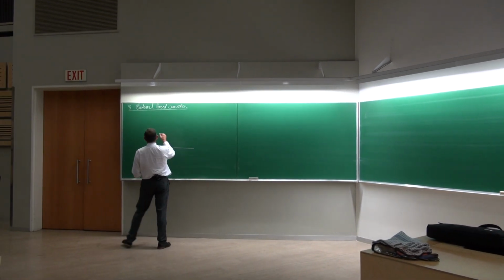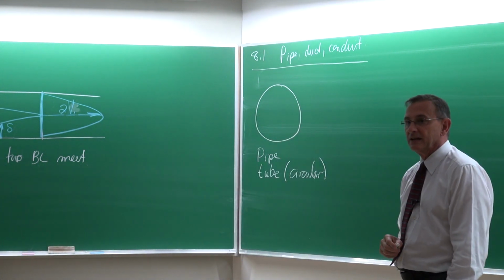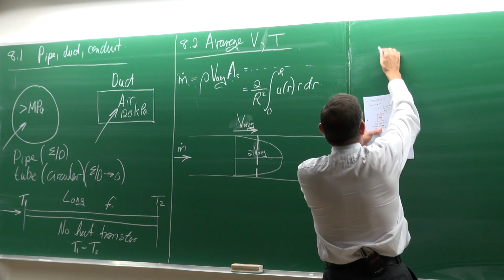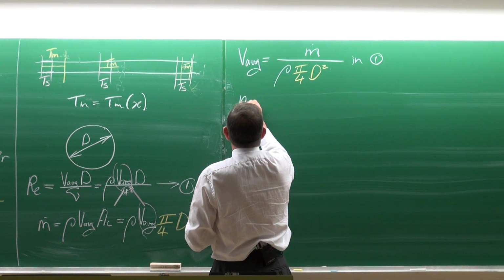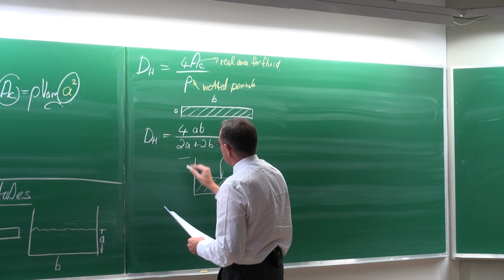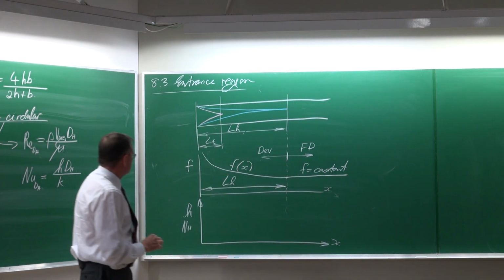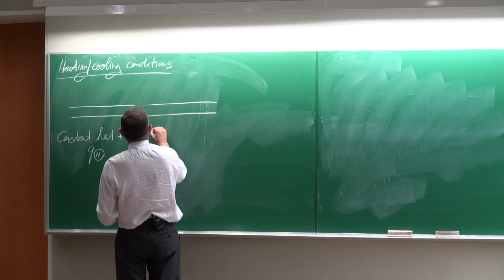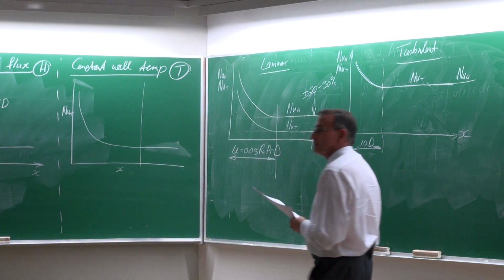Lecture 11 (2018) HD: Heat Transfer by Prof Josua Meyer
This lecture is an introductory lecture on internal convection.  It addressed the average velocity and temperatures in ducts, laminar and turbulent flow in tubes, hydraulic diameter, entrance region, entrance lengths, and gives and overview of a general thermal analysis for a constant heat flux and constant wall temperature. The lecture was presented on 27 March 2018.  This lecture is Lecture 11 (2018) of approximately 4 – 5 lectures that was based on the textbook of Cengel and Ghajar (5th edition) and was presented as part of a heat transfer class to the fourth-year students of the Department of Mechanical and Aeronautical Engineering by Prof Josua Meyer, Head of the Department of Mechanical and Aeronautical Engineering of the University of Pretoria, South Africa.